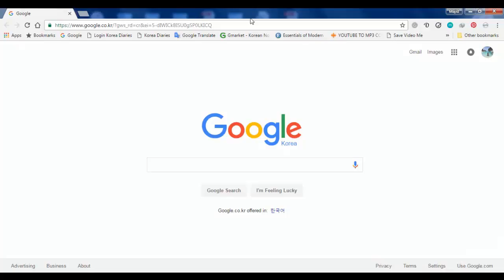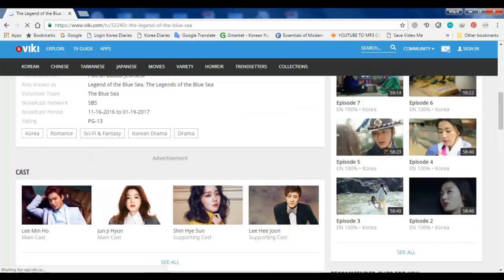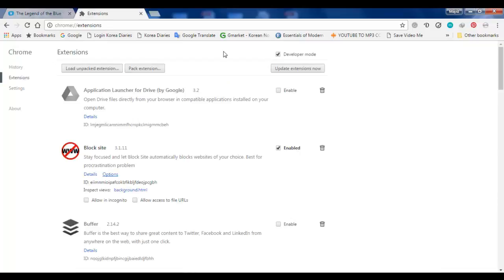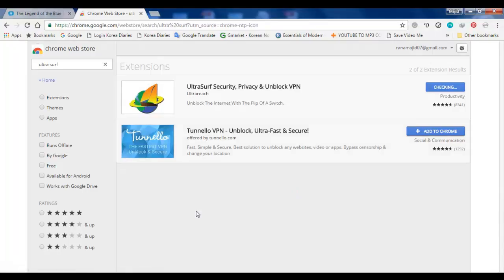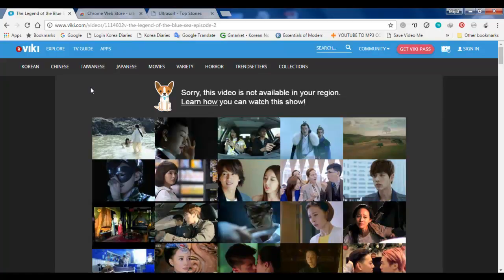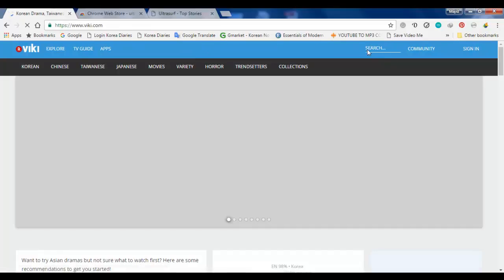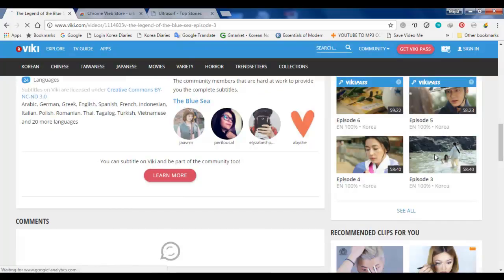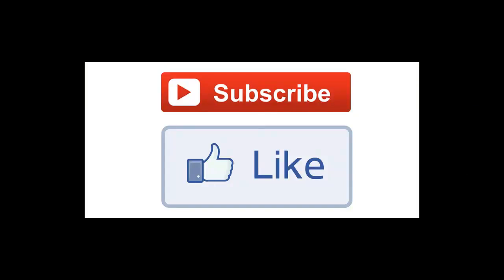How to Watch Korean Dramas Online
Lot of my friends were asking as how they can watch Korean Dramas Online? There are lot of websites from where you can watch Korean Dramas online but if you are inside South Korea, you might face a problem that you are not allowed to watch.

So here is a pretty simple solution which is also legal.